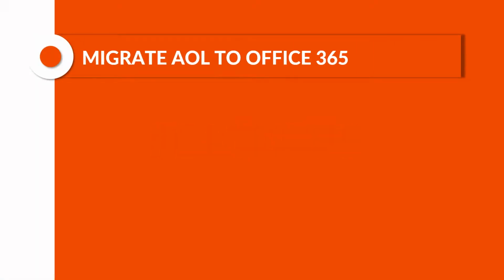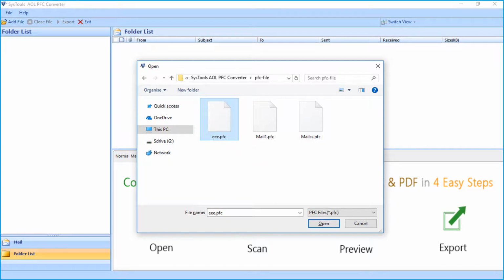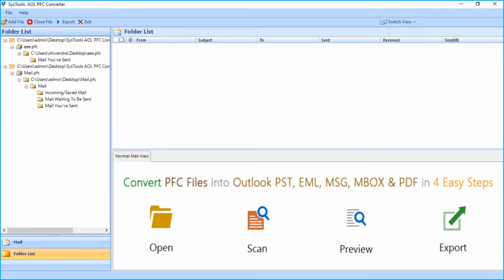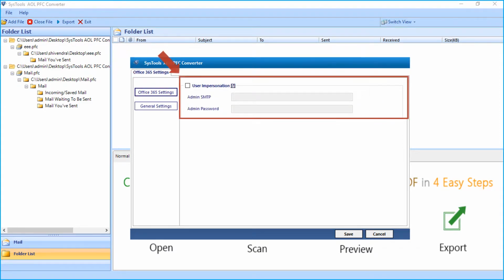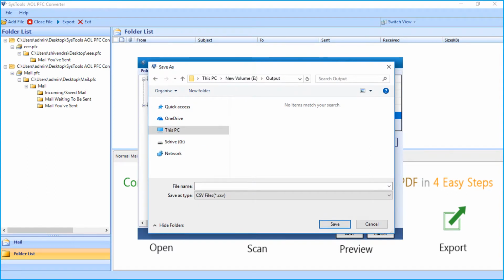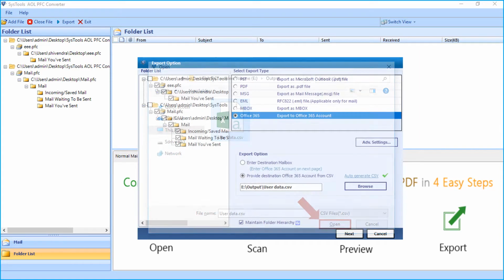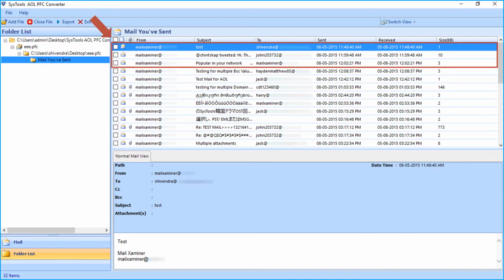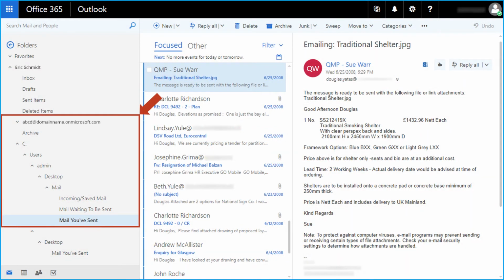Migrate AOL PFC to Office 365 Account | Step by Step Guide to Import PDF to Microsoft 365 | SysTools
📌 Migrate AOL PFC Files to Office 365 Account with SysTools Software

Looking for a simple and reliable way to import AOL PFC files into Office 365 (Microsoft 365) accounts? In this video, we demonstrate the complete step-by-step process using SysTools PFC to Office 365 Migrator Tool. This advanced software makes it easy to move your emails, contacts, and other data stored in AOL PFC files directly to your Microsoft 365 mailbox.

*🔍 Why Migrate AOL PFC Files to Office 365?*

1. AOL services are outdated and less secure compared to cloud platforms
2. Office 365 provides better accessibility, storage, and collaboration features
3. Centralize old AOL data with your modern Office 365 account
4. Ensure data safety with Microsoft’s robust cloud infrastructure
5. Access your old AOL emails anytime, anywhere
*🌟 Key Features of SysTools AOL PFC to Office 365 Migrator*

1. Directly import PFC files into Office 365 user mailbox
2. Maintain folder hierarchy, email properties, and metadata
3. Support for bulk migration of multiple PFC files
4. Option to apply date filters to migrate only selected data
5. Incremental migration to avoid duplicates in future imports
6. 100% data integrity guaranteed with no file size limitation
7. Simple, user-friendly interface — no technical expertise required
8. Compatible with Windows 11, 10, 8, and earlier versions
*🛠️ Steps to Import AOL PFC to Microsoft 365 Account*

Step 1: Download and install SysTools AOL PFC to Office 365 Migrator Software.
Step 2: Click Add File and browse your PFC file from the system.
Step 3: Select the Office 365 option as the export destination.
Step 4: Enter your Office 365 account login credentials.
Step 5: Apply filters if needed to migrate specific data.
Step 6: Choose mailbox folders (emails, contacts, calendars, etc.).
Step 7: Click Export to begin the migration process.
Step 8: Login to your Office 365 account and check the migrated data.
*✅ Benefits of Using SysTools Software*
✔ Saves time with direct migration
✔ Secure and accurate transfer of data
✔ Preserves AOL email formatting and attachments
✔ Easy-to-use solution for both technical and non-technical users